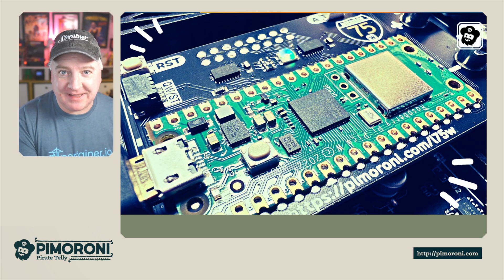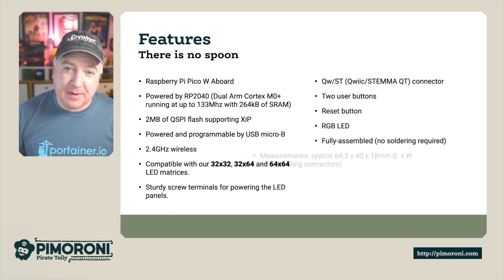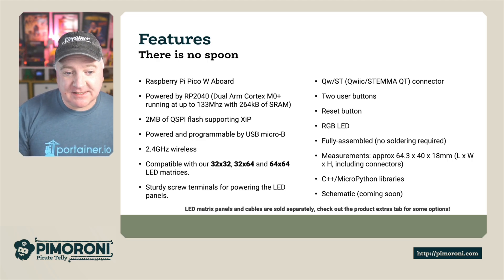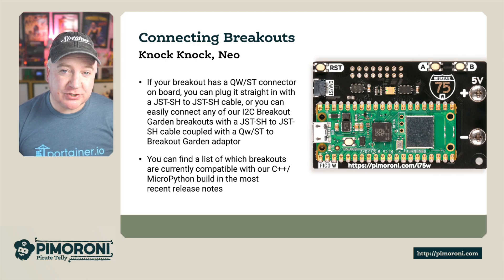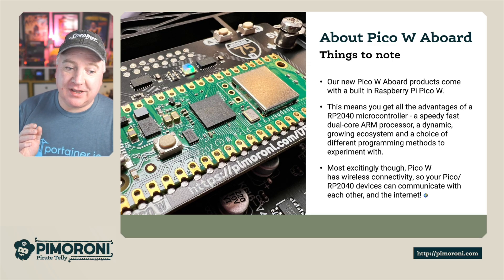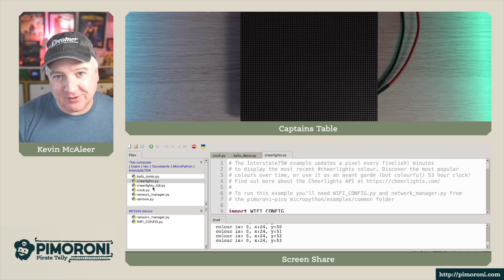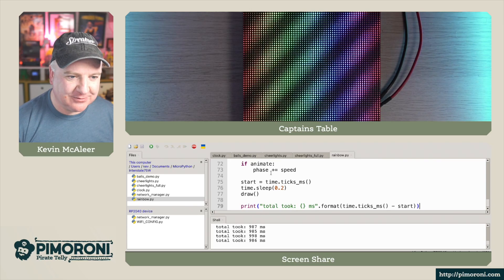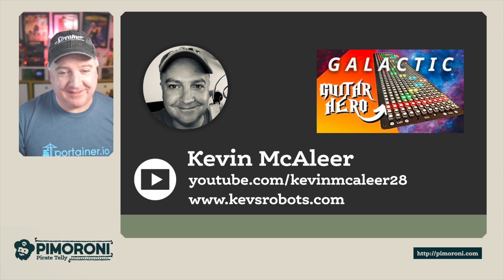Introducing Interstate 75W - RGB LED matrix driver with Pico W Aboard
I heard you liked matrices, so how about you attached a matrix to your matrix to make a matrix squared!:

An all-in-one, Raspberry Pi Pico W powered controller for HUB75 LED matrix panels.

Interstate 75 W is a Pico W-based driver board for HUB75-style LED matrices. It's designed to plug neatly into the back of a LED panel, and provides a quick and easy way to whip up some scrolling signage or an eye-catching LED display for sensor outputs. Because it has a Raspberry Pi Pico W aboard you can also use it to display information from the internet! 🌎

I75 W is powered from the Pico W's micro-USB port, which should also be able to power a few connected panels happily, assuming you're not planning anything too eye-bleedingly bright. There's also two useful buttons, a reset button and an onboard RGB LED.

We've also popped a QW/ST connector on there, to make it super easy to plug in Qwiic or STEMMA QT breakouts.

Here are some things you could do!

🚌 Tap into an API and display bus times, plane tracking or traffic info.

📈 Generate a big bold graph showing air quality or other sensor readings.

💡 Create some ad hoc, easily adjustable signage for your classroom, maker stall or kebab shop.

💾 Scroll greetz to your crew, just like in the old days:

"`-._,-'"`-._,-' HACKED AND PACKED BY PIMORONI "`-._,-'"`-._,-'
- Features
- Raspberry Pi Pico W Aboard
- Powered by RP2040 (Dual Arm Cortex M0+ running at up to 133Mhz with 264kB of SRAM)
- 2MB of QSPI flash supporting XiP
- Powered and programmable by USB micro-B
- 2.4GHz wireless
- Compatible with our 32x32, 32x64 and 64x64 LED matrices.
- Sturdy screw terminals for powering the LED panels.
- Qw/ST (Qwiic/STEMMA QT) connector
- Two user buttons
- Reset button
- RGB LED
- Fully-assembled (no soldering required)
- Measurements: approx 64.3 x 40 x 18mm (L x W x H, including connectors)
- C++/MicroPython libraries